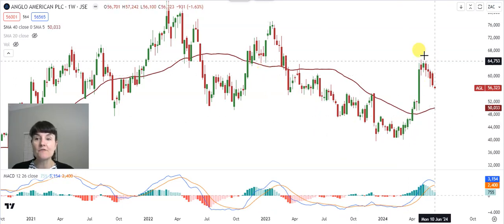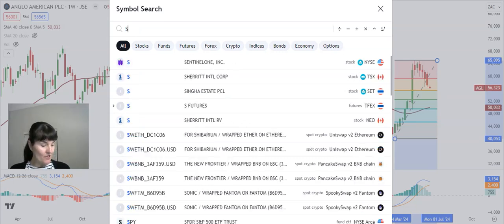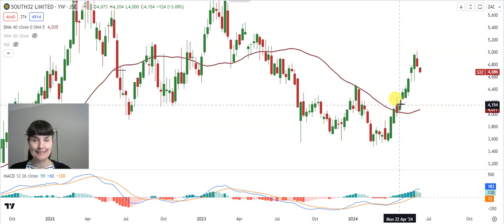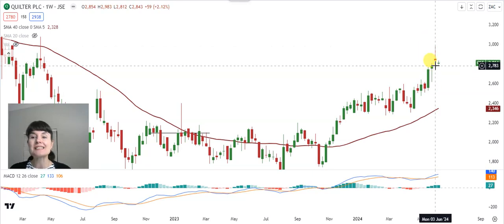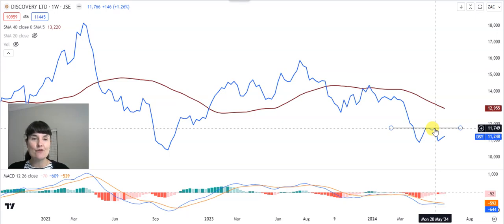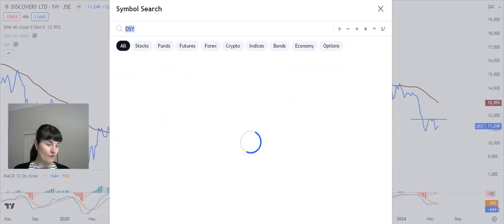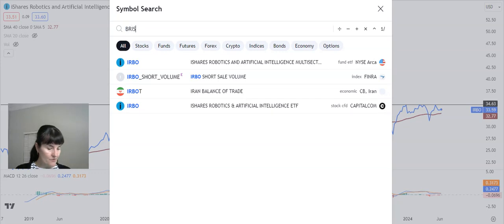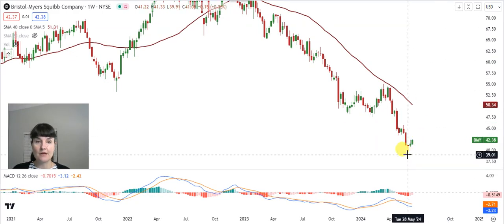Talking Technical 13 June 2024 - Anglo American, South 32, Quilter, Discovery, IRBO & Bristol Myers